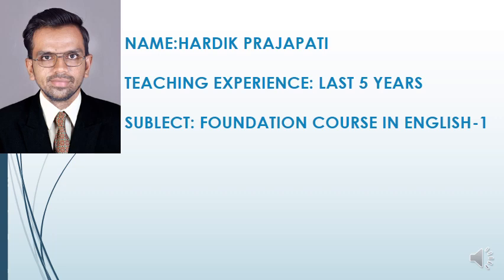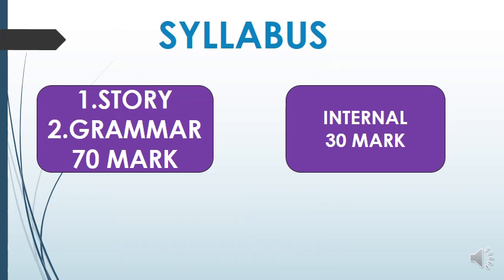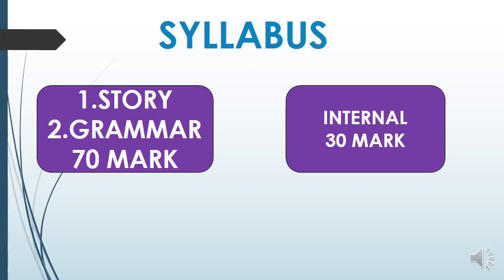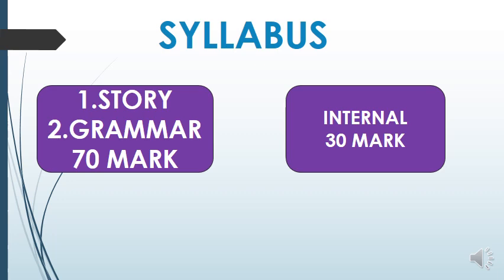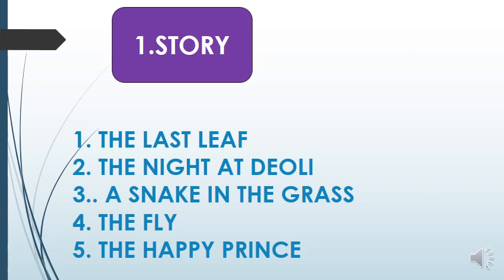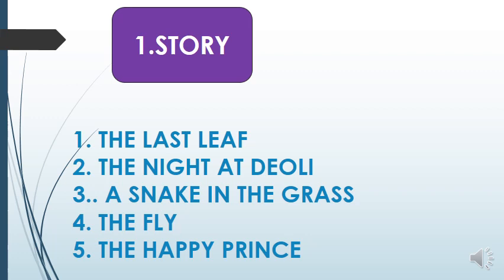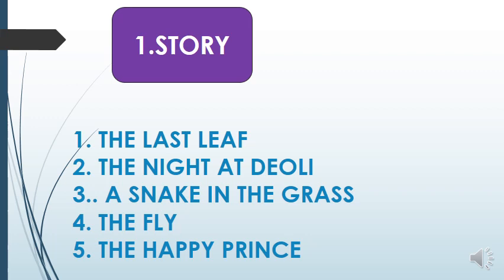B.COM SEM-1 ENGLISH PART-1 BY PROF. HARDIK PRAJAPATI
INTRODUCTION OF ENGLISH SUBJECT